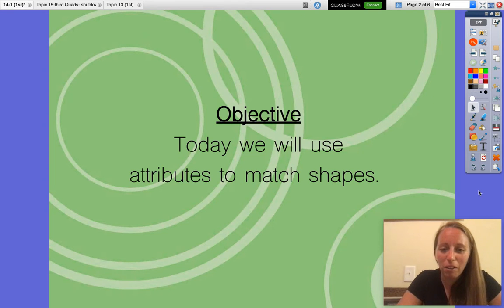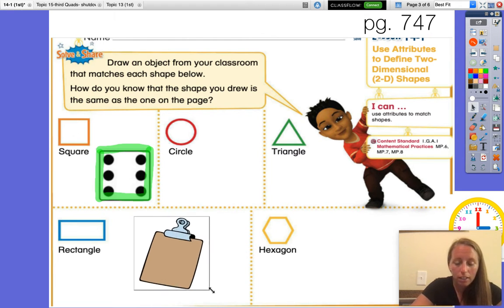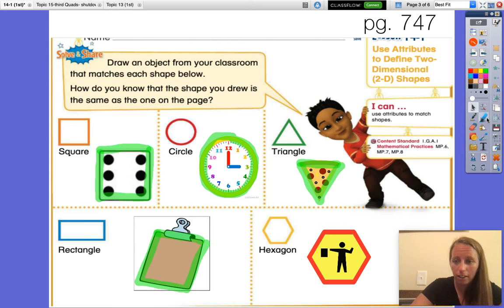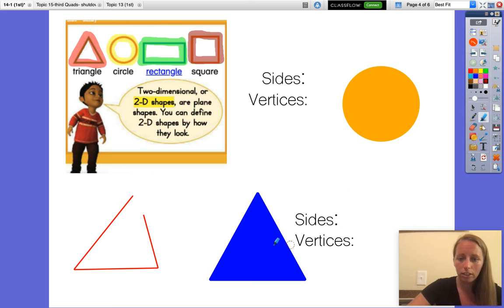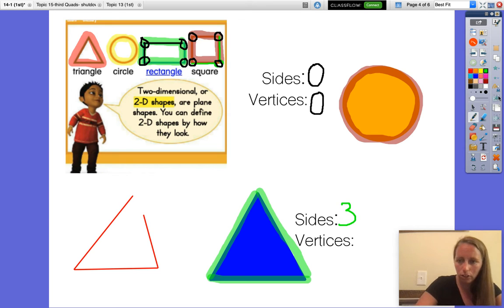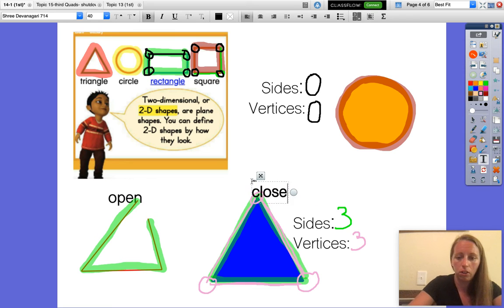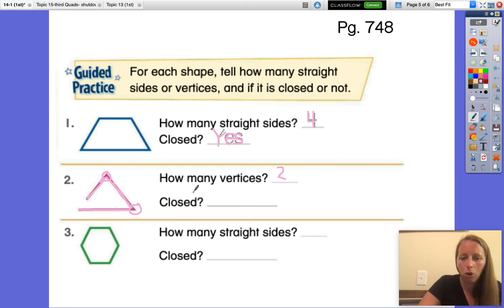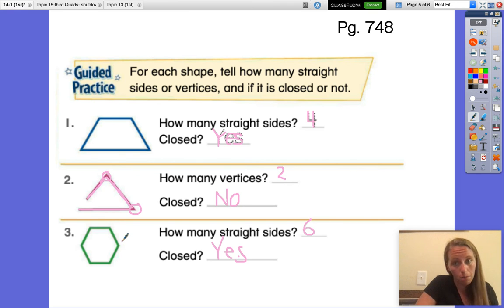14-1 Lesson (1st)